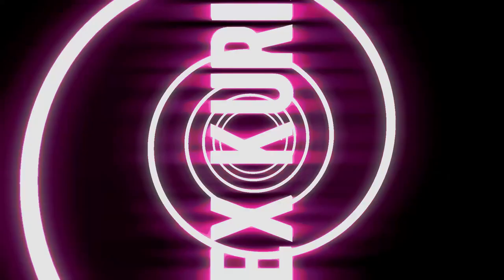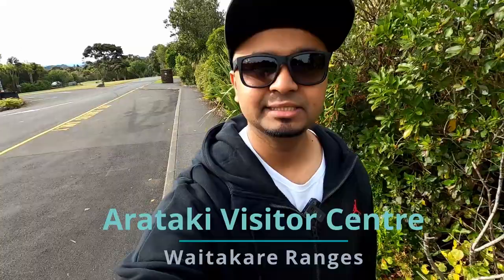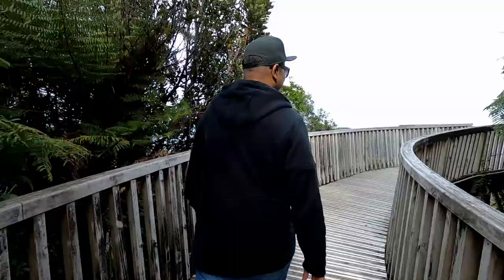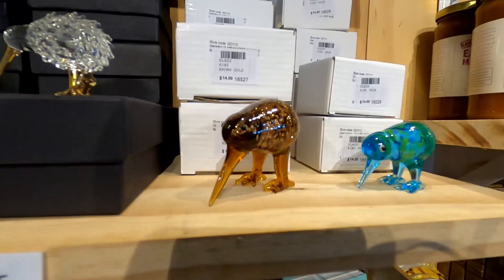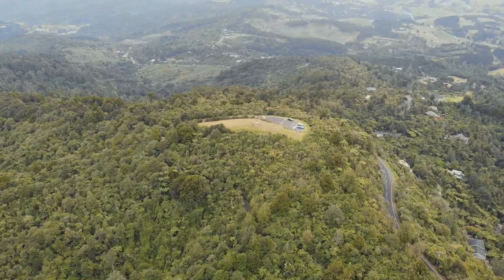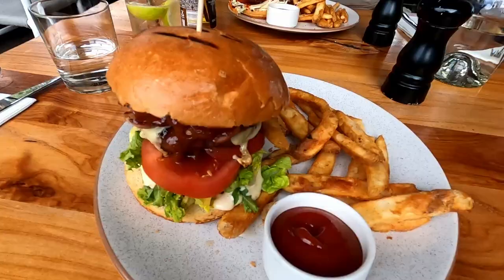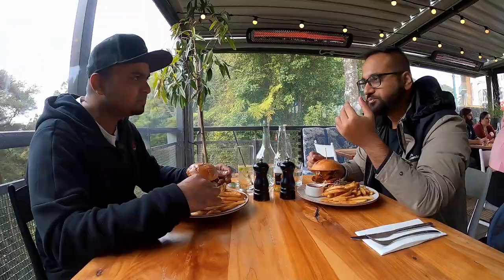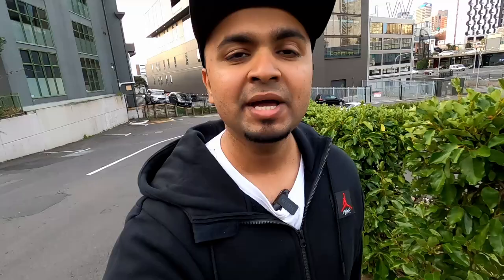Discovering BEAUTIFUL Waitakere Ranges Of AUCKLAND | MALAYALI | Travel & Food Vlog | Part 1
This is a TRAVEL VLOG by two YT Vloggers showcasing some of the stunning Drone view of the Waitakere Ranges Of West Auckland with the nature beauty is a must watch.
Places includes- Aarataki Visitor Centre, Scenic Drive, Pukematekeo Lookout, ITI Cafe (Titirangi)

GoPro Hero 8 Black
GoPro Media Mod (HERO8 Black)
Rode Wireless Go
DJI Mavic Air